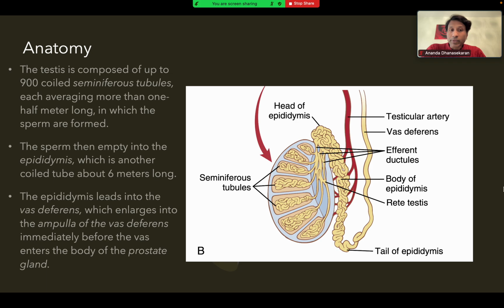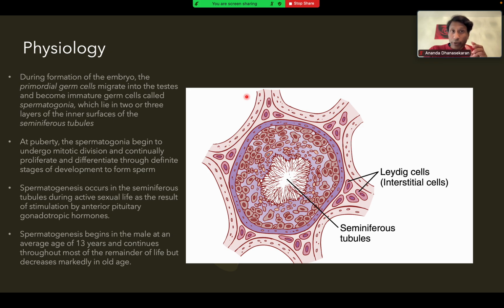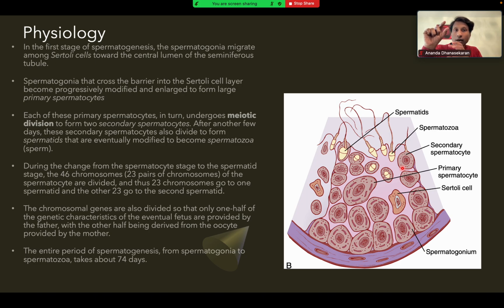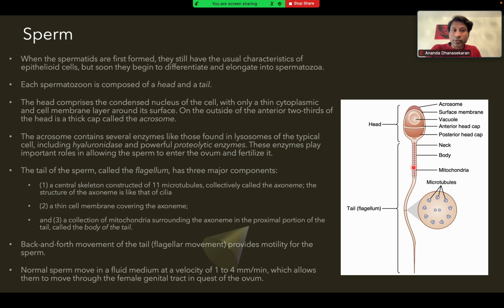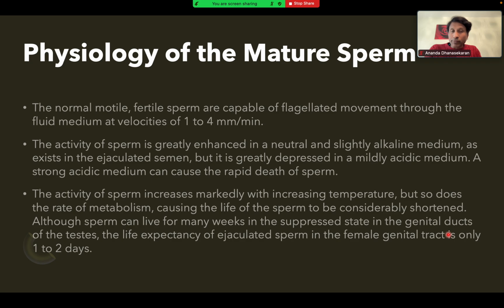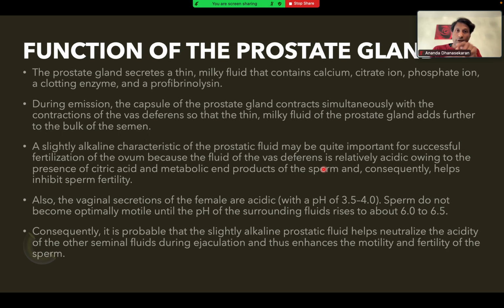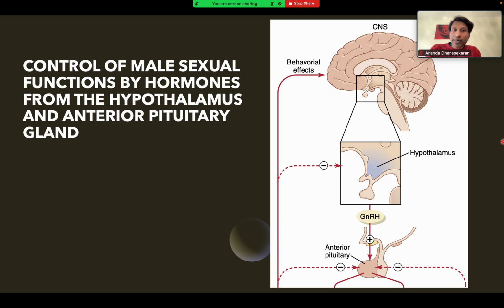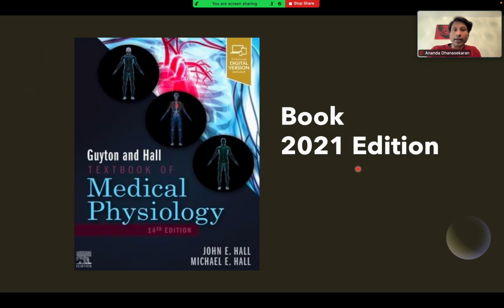SVF Sexual Vital Fluid - Dr Ananda